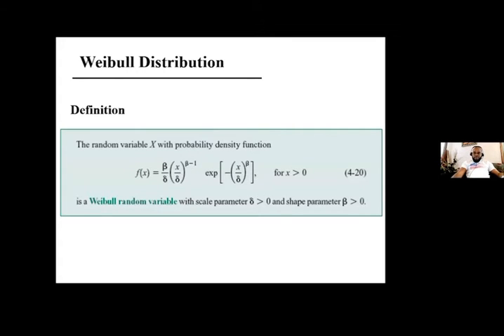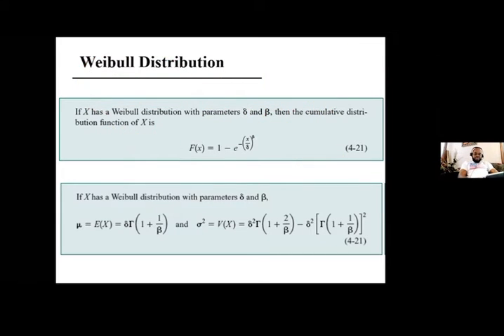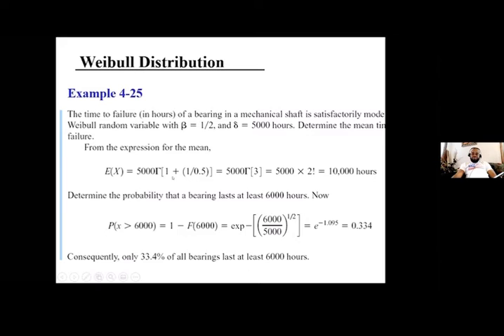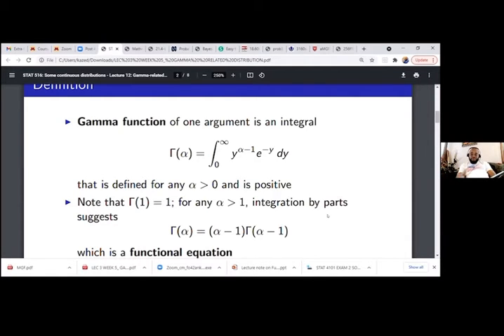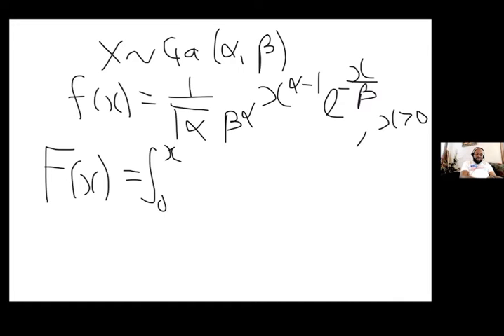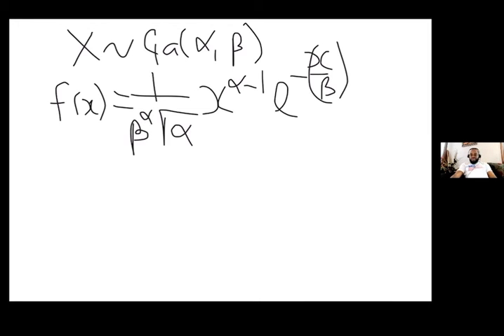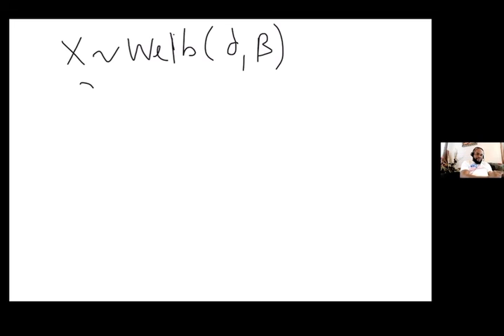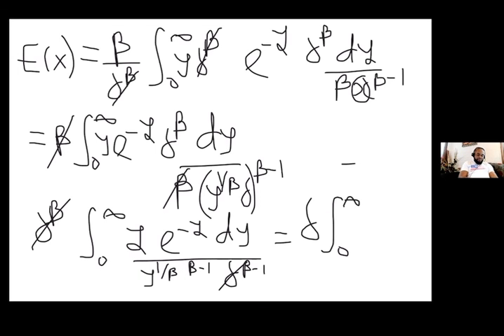Continuous Probability Distributions